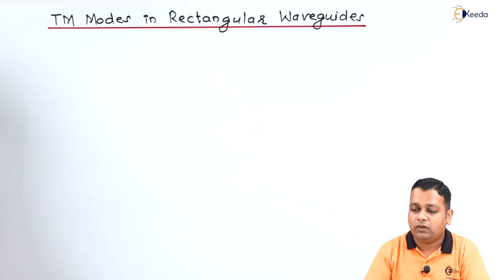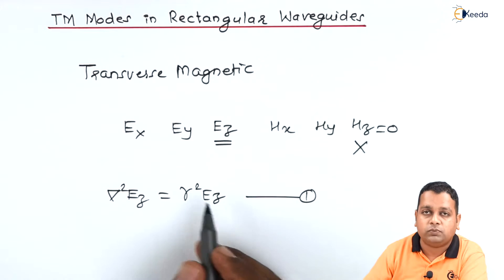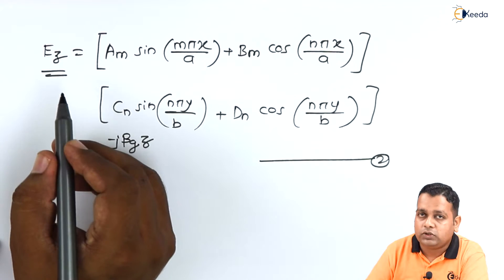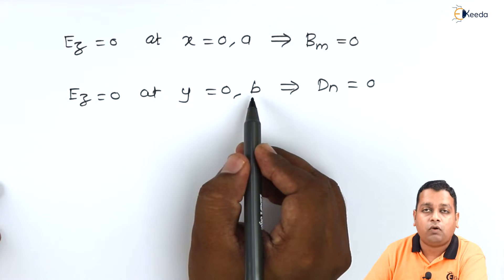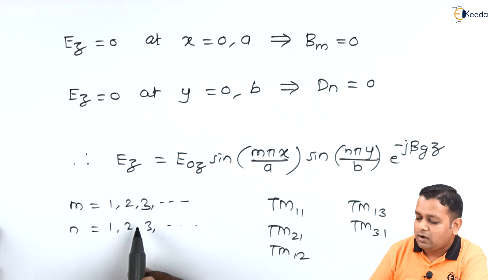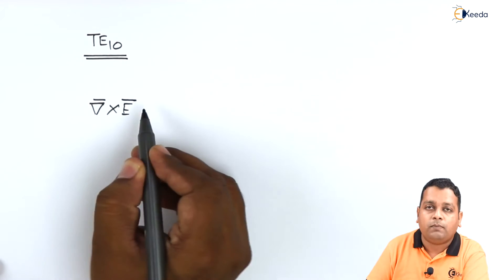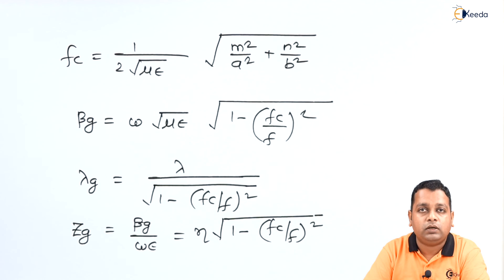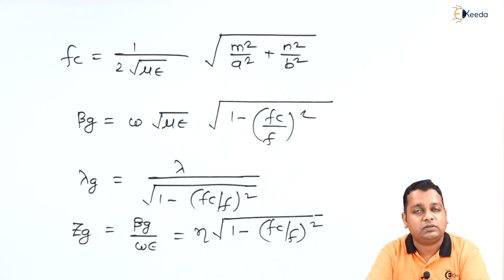TM Modes In Rectangular Waveguide - Microwave Transmission with Rectangular Waveguide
Video Name - TM Modes in Rectangular Waveguides

Chapter - Microwave Transmission with Rectangular Waveguide

Happy Learning!